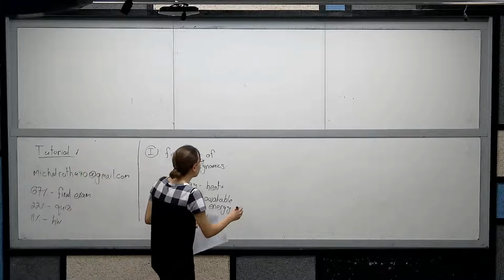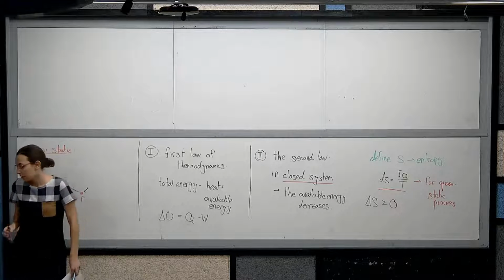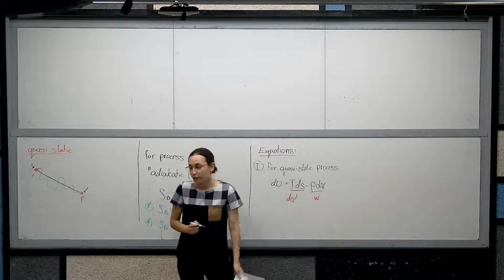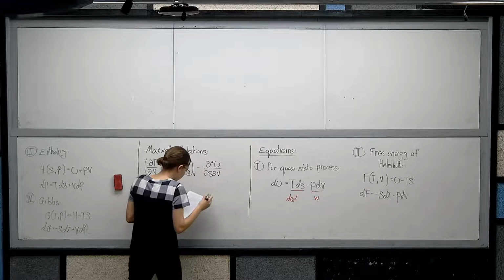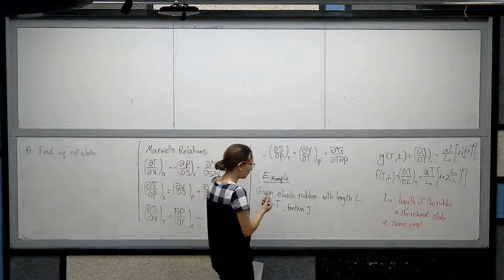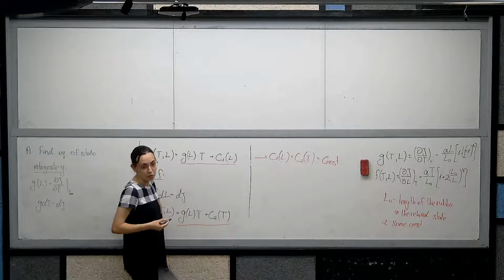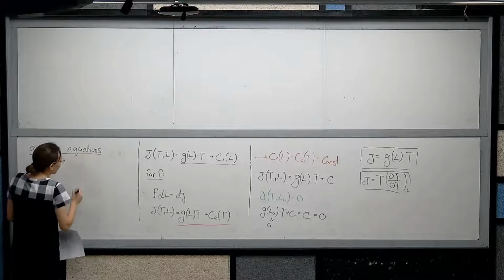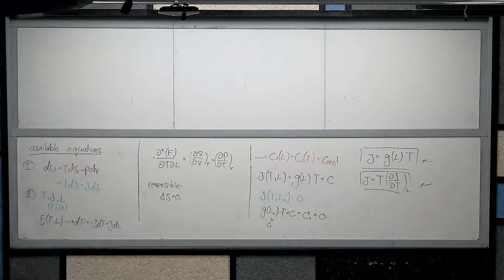מכניקה סטטיסטית - תרגול 1